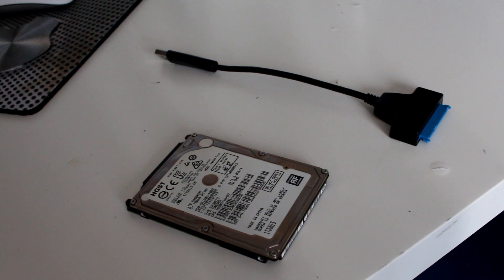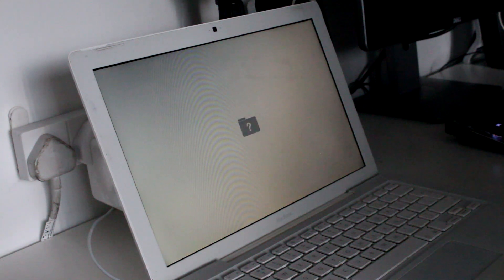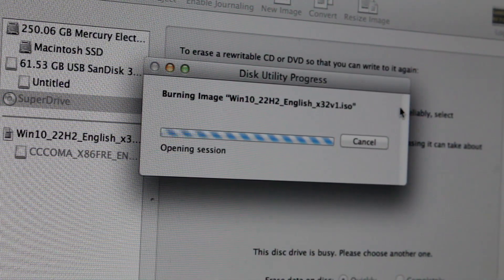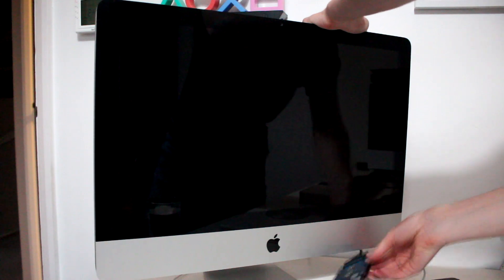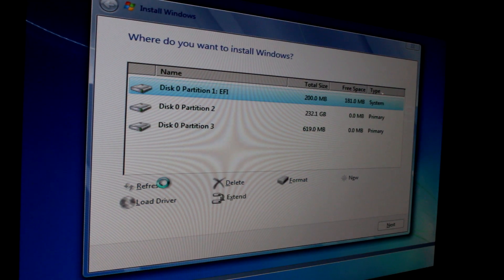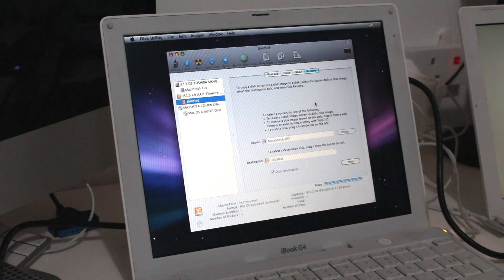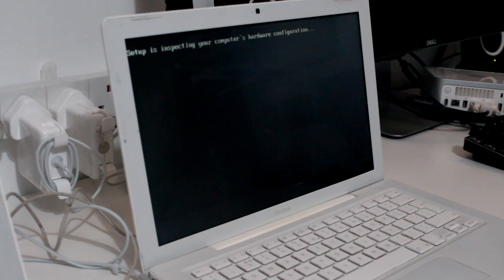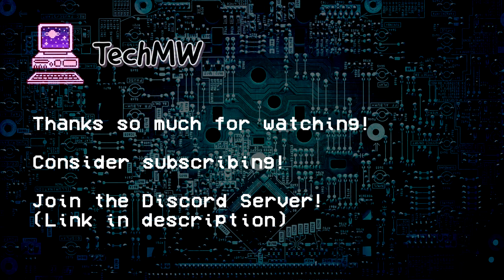Installing Windows 10 on a 2006 MacBook Was a Huge Mistake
In this video I attempt to install Windows 10 on a 2006 MacBook…

TechMW Has a Discord server!

I am always open to constructive criticism and new ways to improve my content!